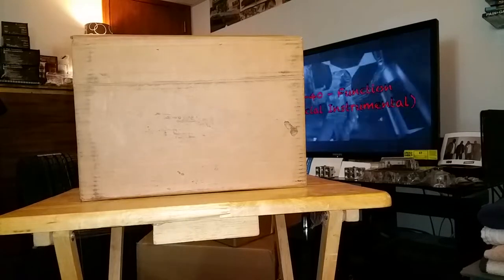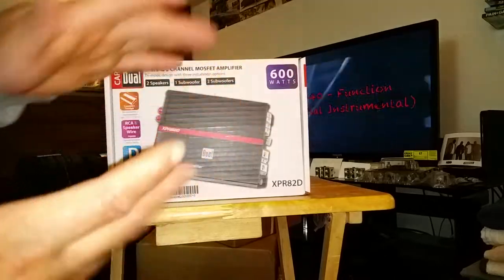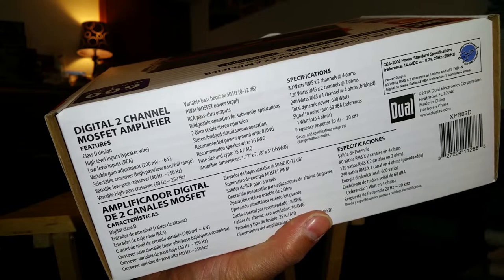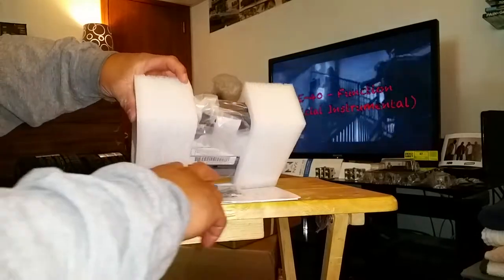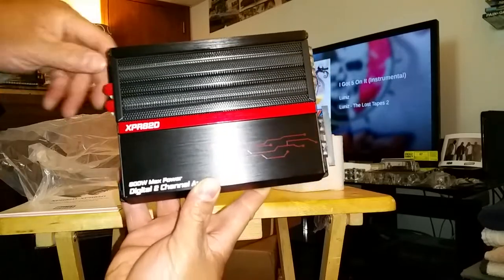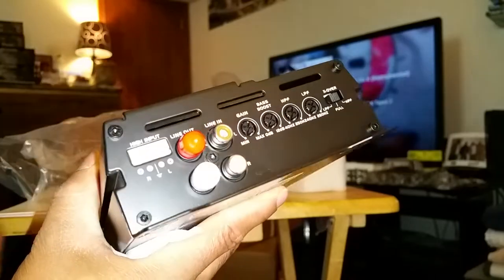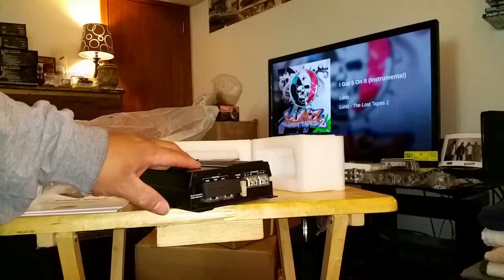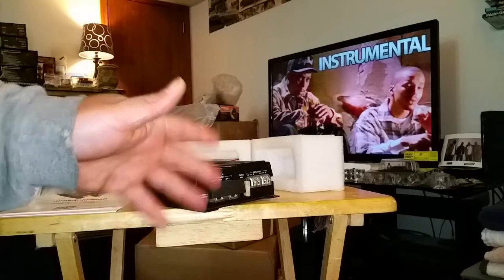Dual XPR82D 2 channel amp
Got a ton of speakers and now I have the first amp among many to power a set. Check out the cheapest and possibly the best amp in its price range the Dual XPR82D. As seen on budget gem or budget bust she is a powerful small amplifier that provides great rms power and great sound.